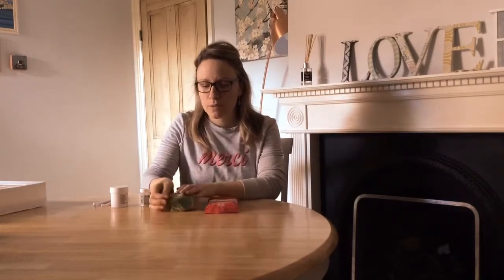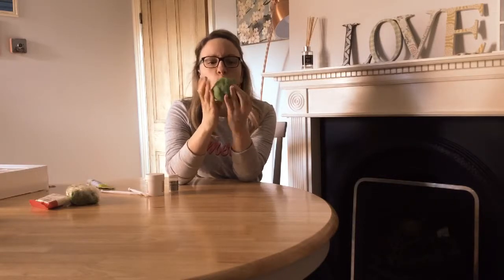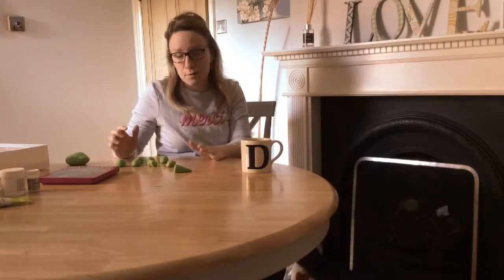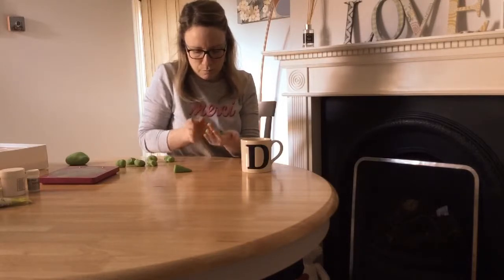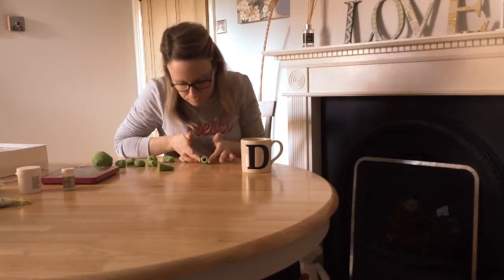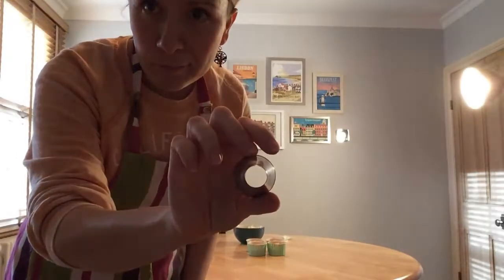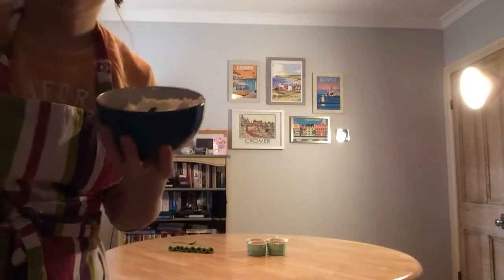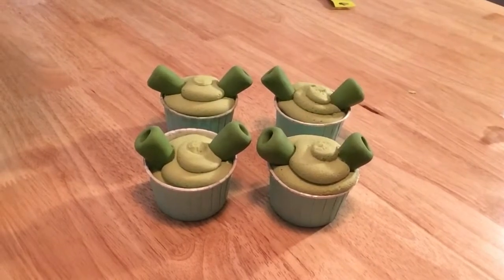How to make Shrek cupcakes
0:00 - 7:40 - How to make your fondant/sugarpaste Shrek ears (make these roughly 1 day before you want to decorate your cupcakes to give the fondant enough time to harden fully).
7:40 - 11:18 - Colouring your icing and piping onto the cupcakes.
11:19 - 11:34 - What is coming up next week.